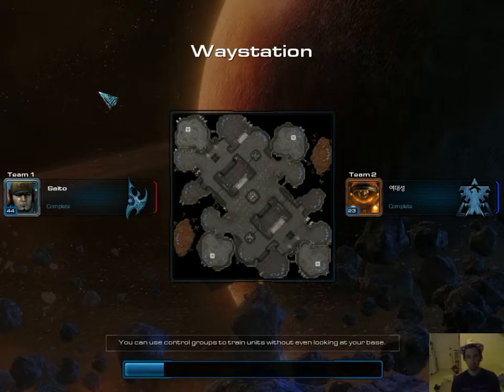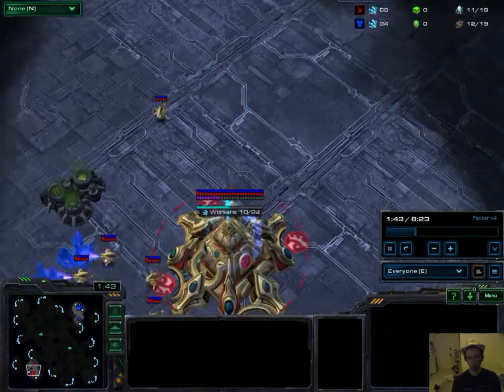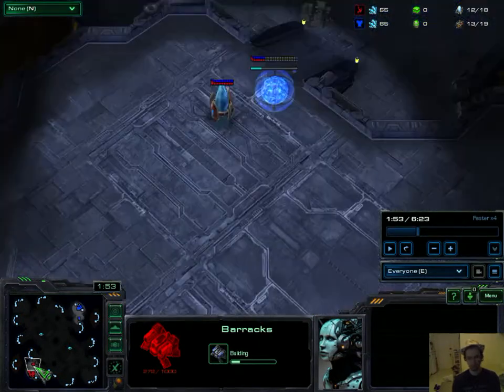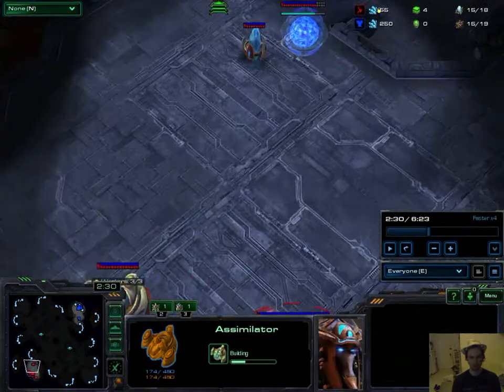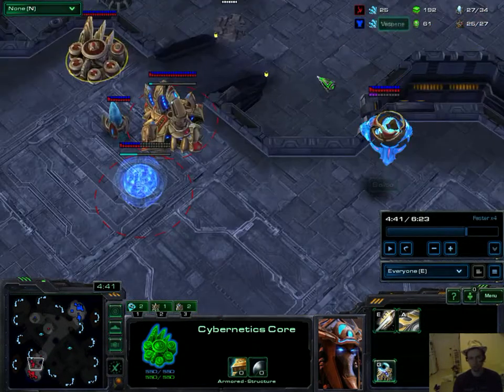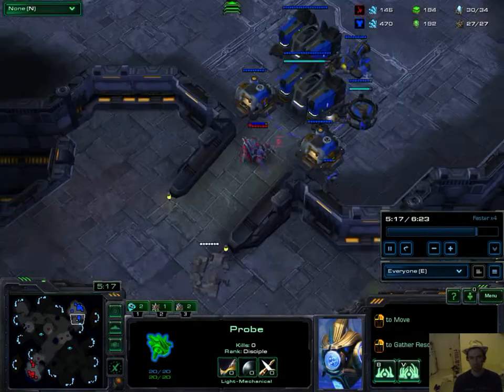Protoss Early Pressure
One way to pressure your terran opponent in the early game.